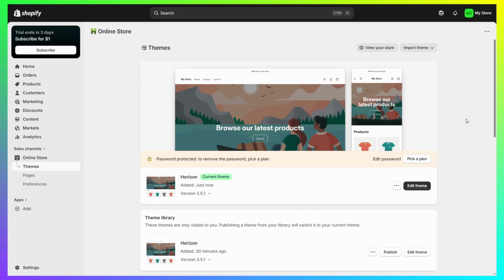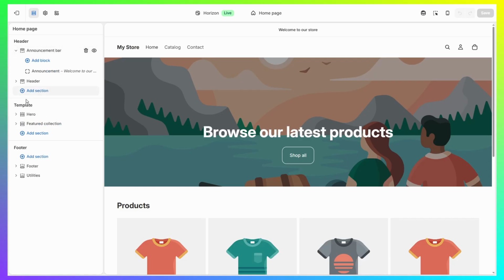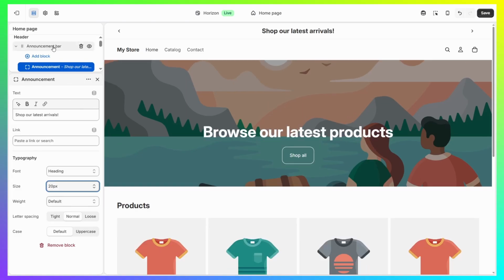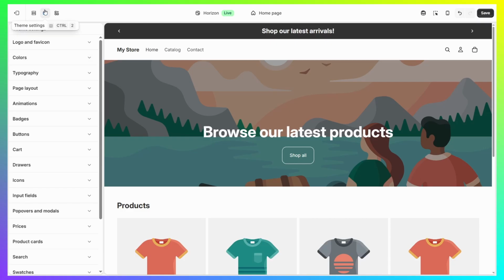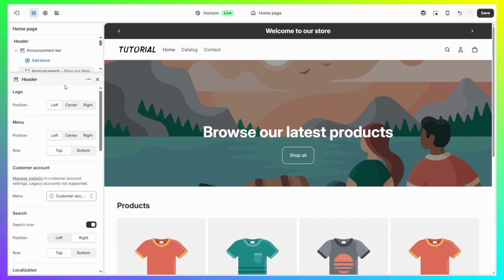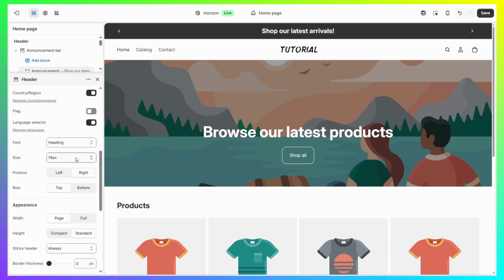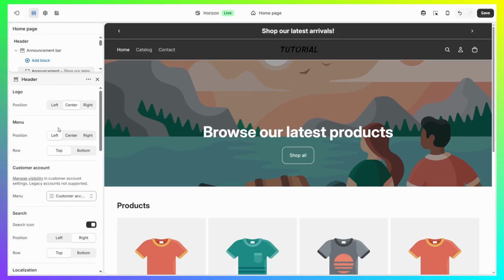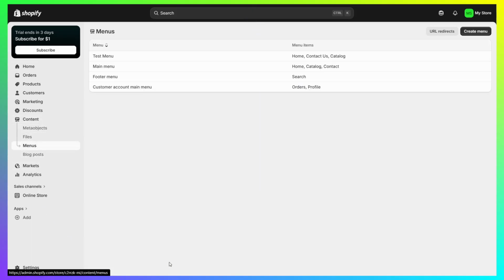How To Create Custom Header In Shopify (Easy Guide)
How To Create Custom Header In Shopify | Customize Header Design

In this tutorial, you’ll learn how to create a custom header in Shopify to match your brand and improve navigation. I’ll show you how to edit the header using theme settings, add elements like logo, menu, and icons, and customize layout or styling. This helps make your store look more professional and user-friendly. If you’re wondering how to create a custom header in Shopify as a beginner, this step-by-step guide explains how to design and customize it easily.

I hope you found my How To Create Custom Header In Shopify video useful!